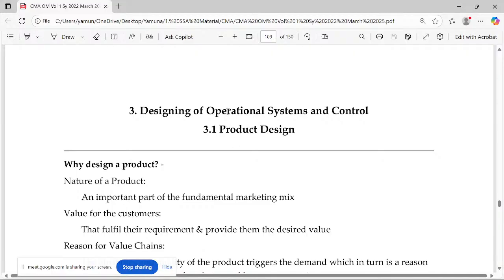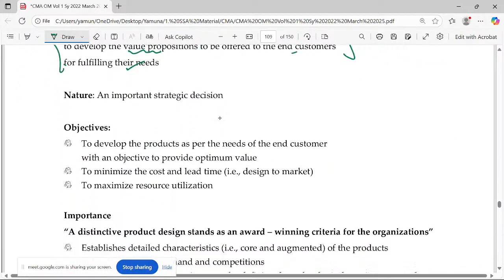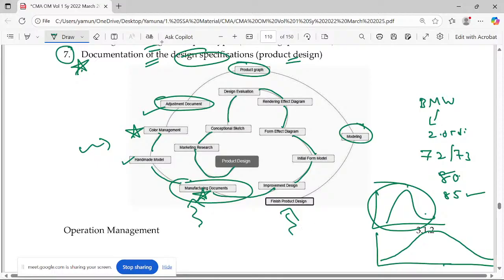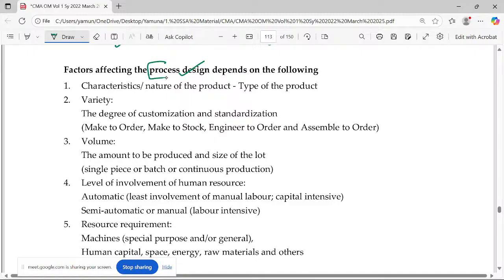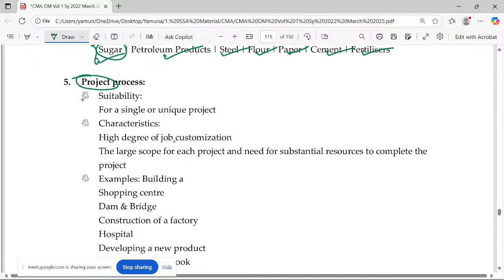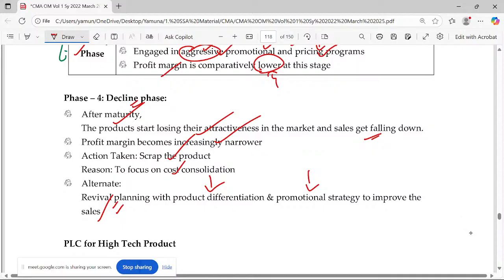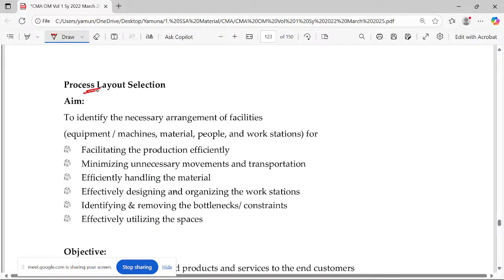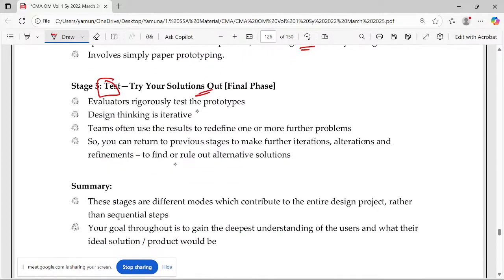ND25 OM Ch3: Designing of Operational System and Control